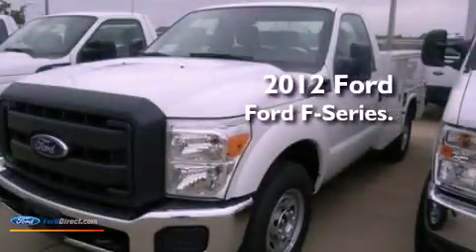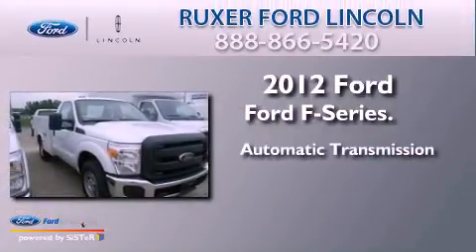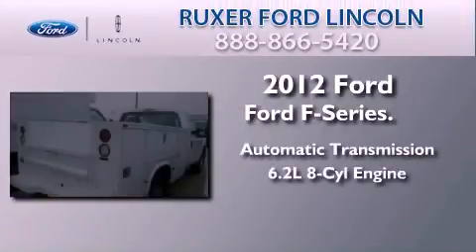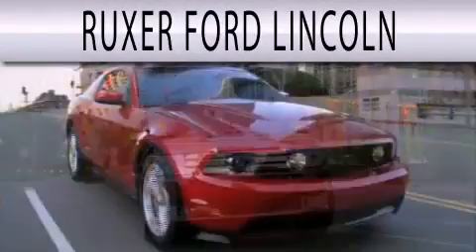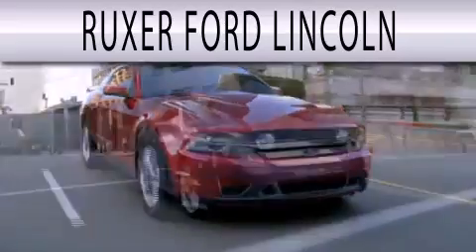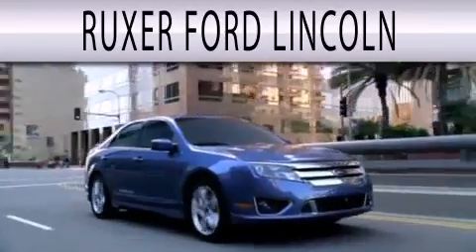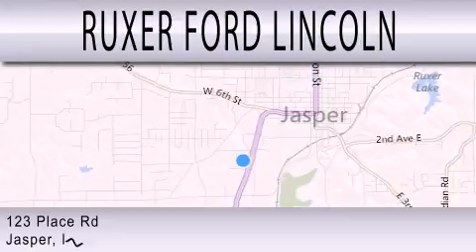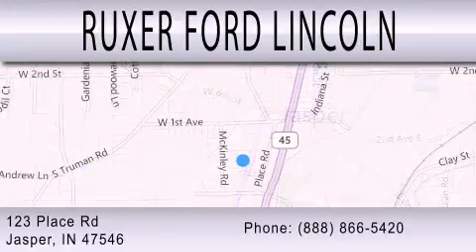2012 FORD F-250 Jasper IN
Year : 2012
 Make : FORD
 Model : F-250
 Engine : 6.2L V8 16V MPFI SOHC FLEXIBLE FUEL
 Trans . : 6-SPEED AUTOMATIC
 Exterior : WHITE

 Interior : STEEL
 Stock : CEC43029